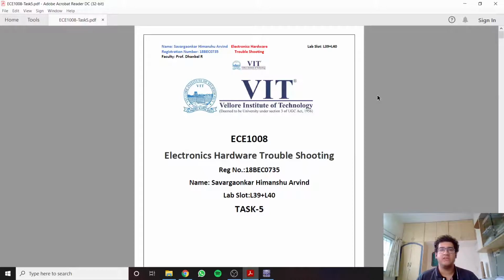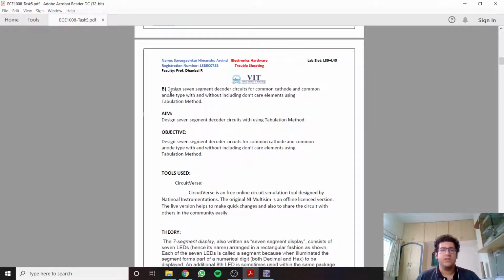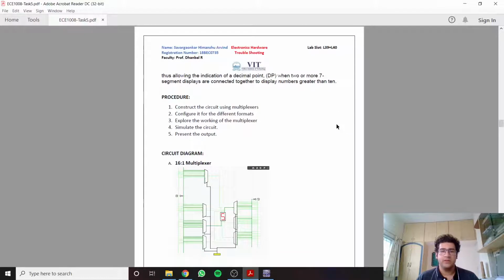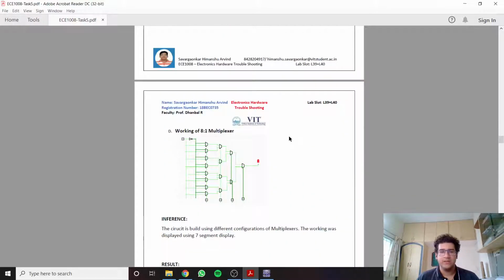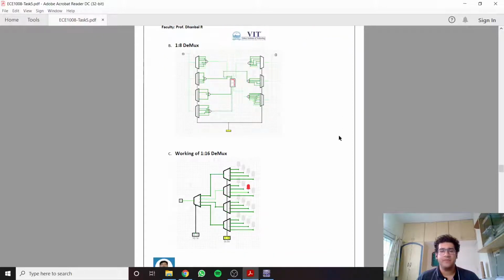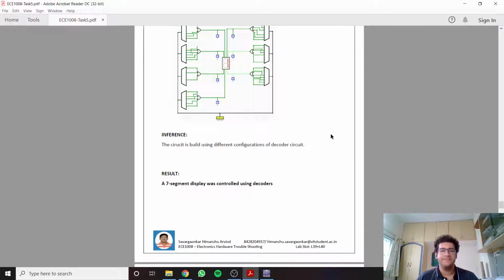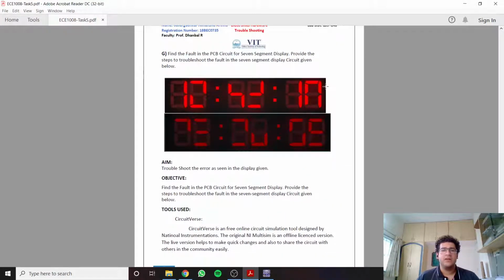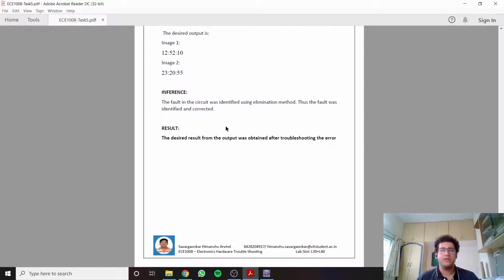18BEC0735 EHTS Task5